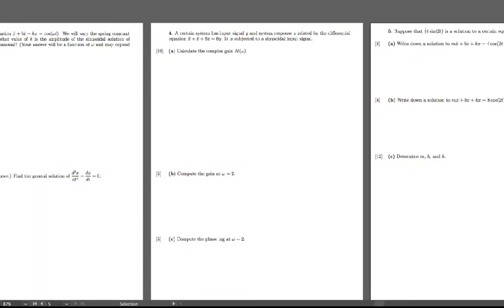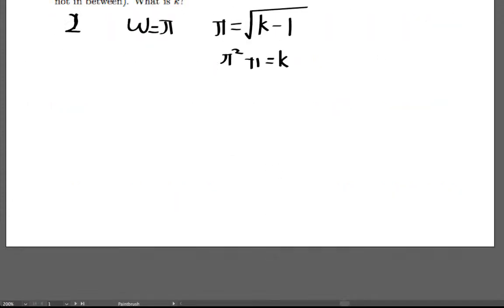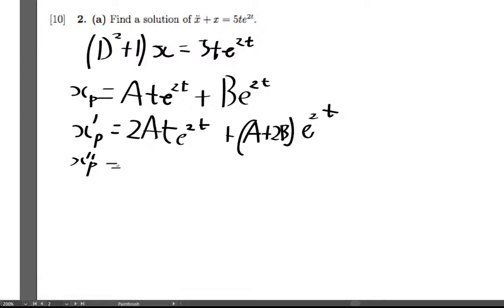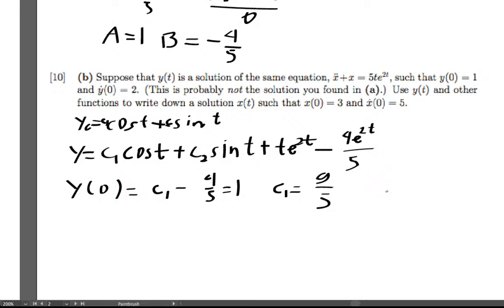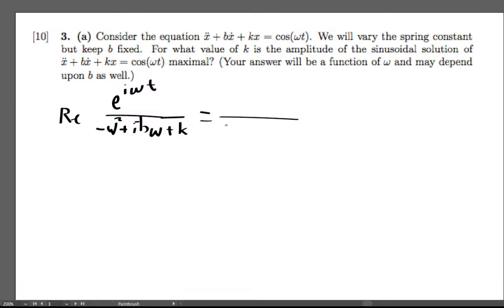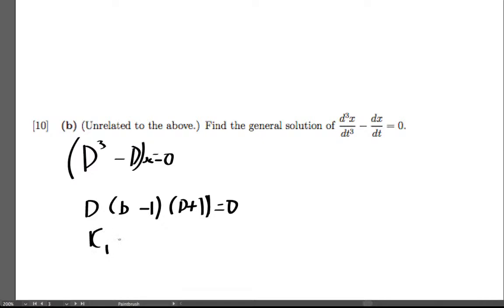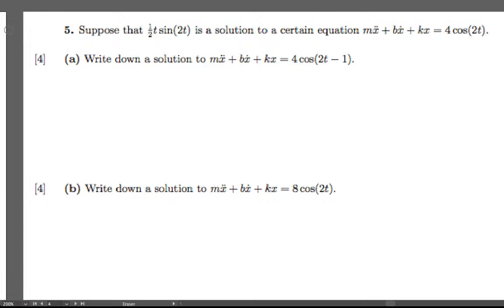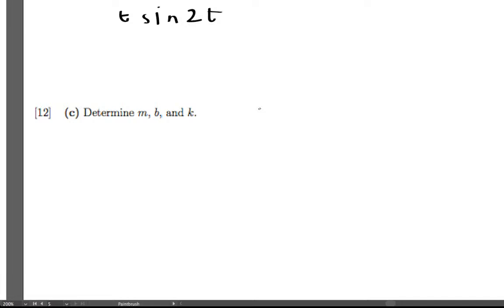Second-order Linear Differential Equations LiveWork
Today we are gonna be doing some Second-order Linear Differential Equations problems. The following comes from the Exam 2 18.03 MITOCW